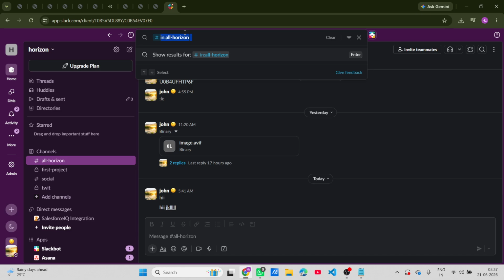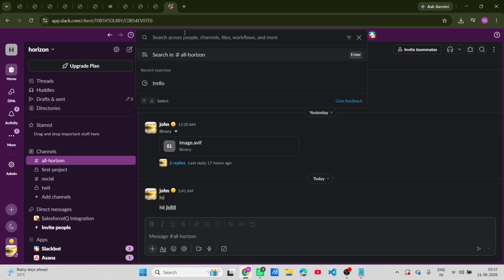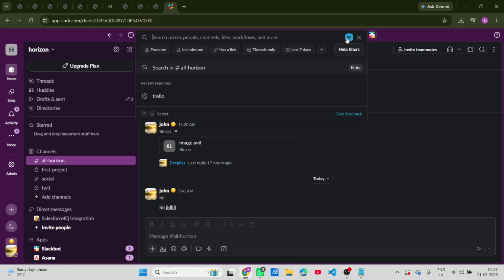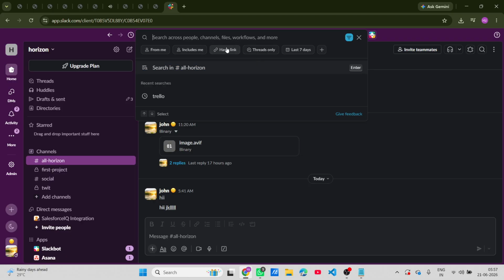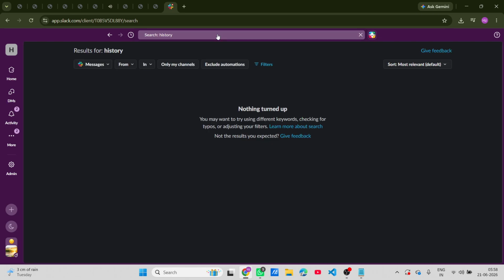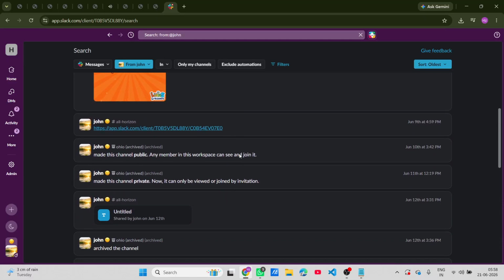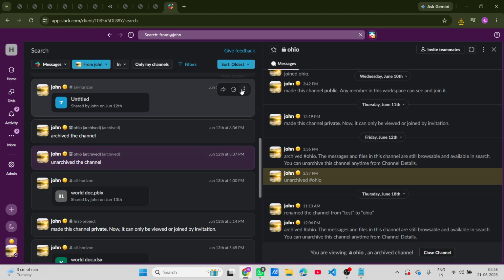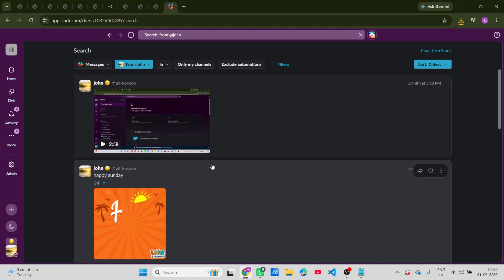How to View History in Slack (Step By Step) (2026 Guide)